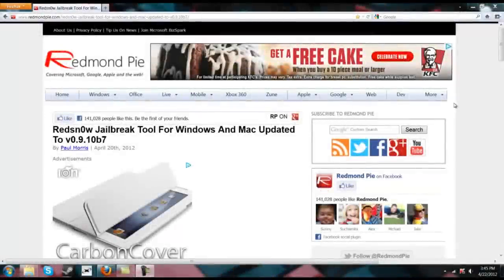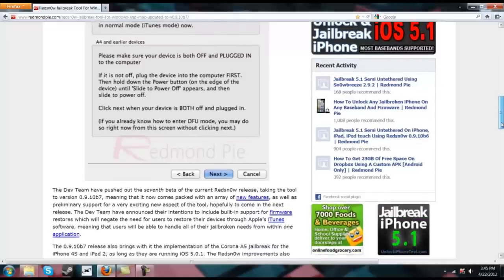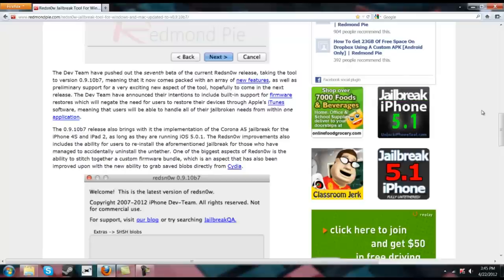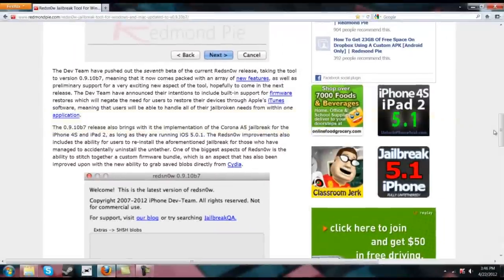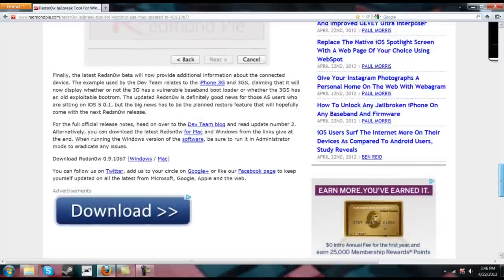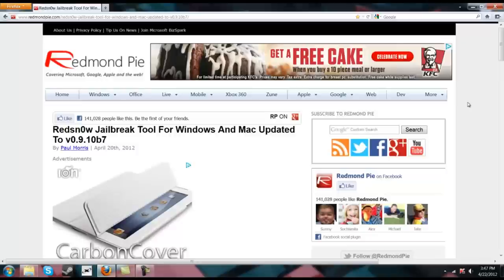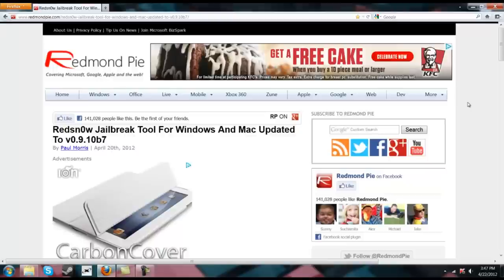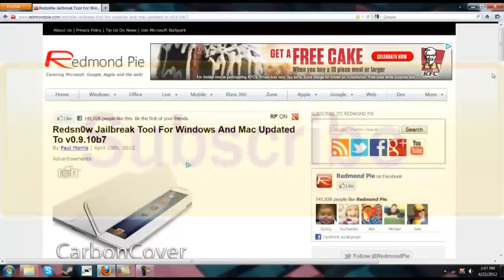New Redsn0w 0.9.10B7 for 5.0.1 and 5.1 Unteathered Jailbreak News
A new version of the popular jail breaking tool Redsn0w has been released with more features to allow for a better jailbreak, as well as some news about the status of the untethered 5.1 jailbreak will be covered in this video.